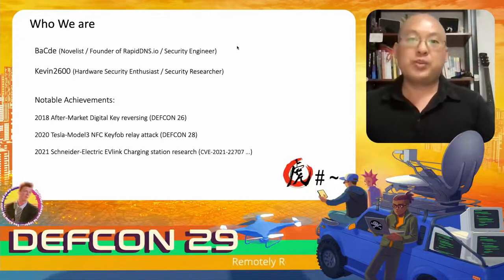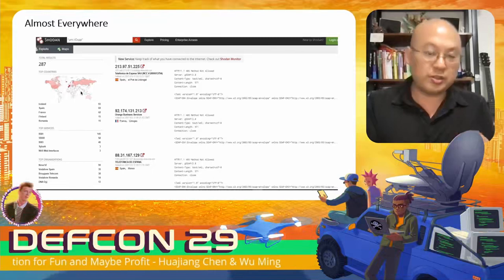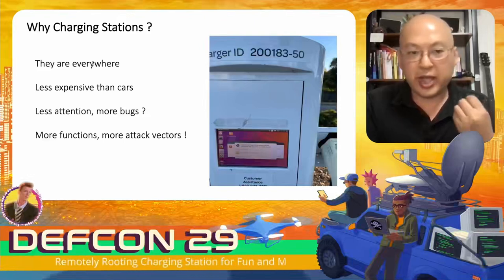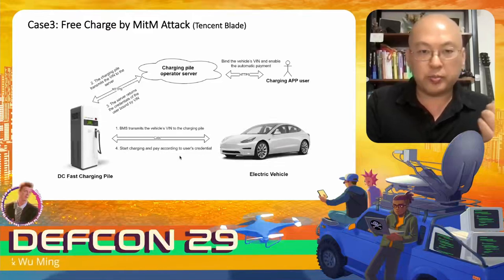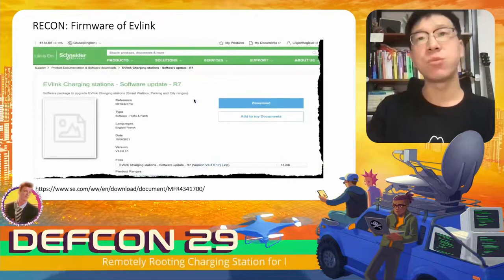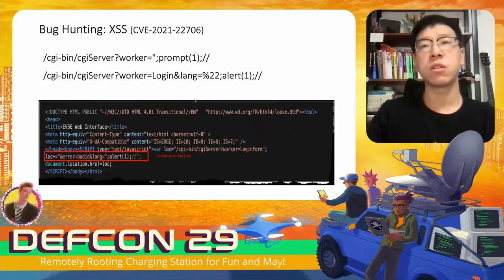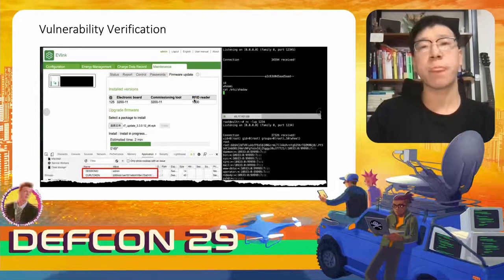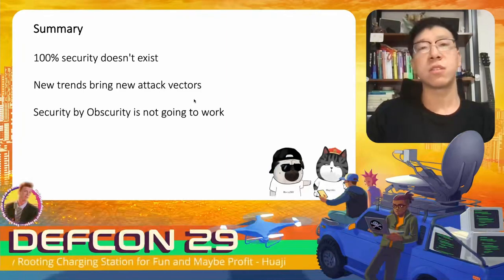DEF CON 29 Car Hacking Village - Huajiang Chen, Wu Ming - Remotely Rooting Charging Stations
In recent years the emergence of a new security threat to the electric vehicle charging ecosystem. How safely and easily charge electric vehicles, is deeply impacting the way people travel. Therefore we conducted an in-depth security analysis for the EV charging stations from Schneider Electric.

In this talk, we'll present 3 vulnerabilities (CVE-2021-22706; CVE-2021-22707, and CVE-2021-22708) which we found in Schneider Electric's EVLink Charging System. We'll start by explaining the architecture; components, and protocols involved in such a system. Then we'll walk through step by step how do we found an RCE Vulnerability from it.

We will be diving into the journey of reverse engineering EVLink Charging station. Start from firmware acquisition, and the various challenges of exploiting EVLink. We'll explain the details of how do we overcome these limits, and show how our payloads manipulate the system in order to get a reverse shell with Root privilege. Finally, we'll present a video demo of exploiting the vulnerability.